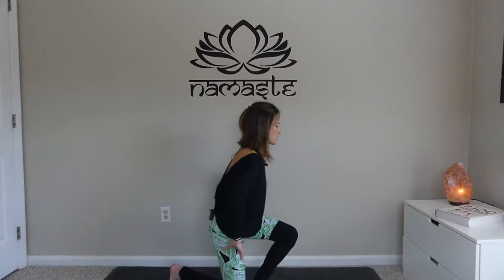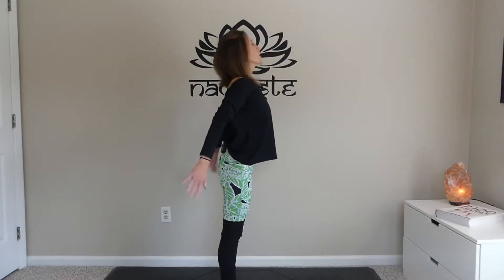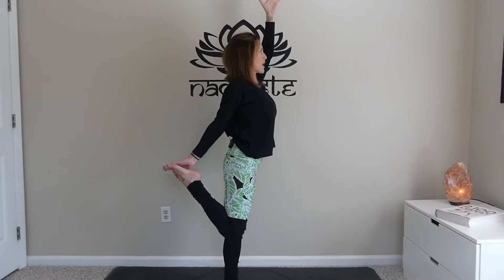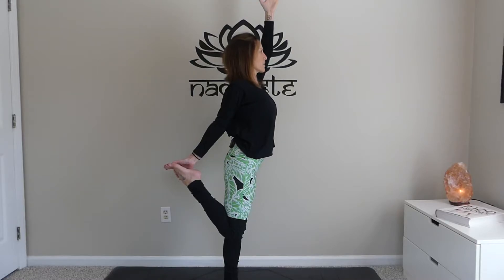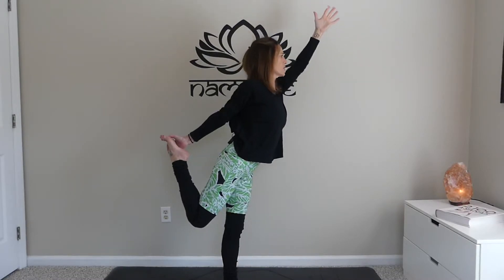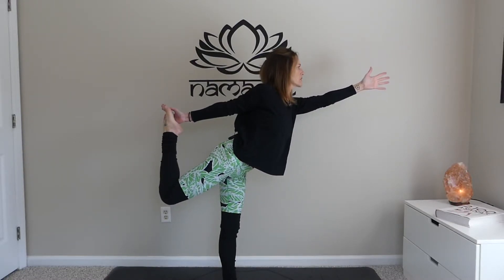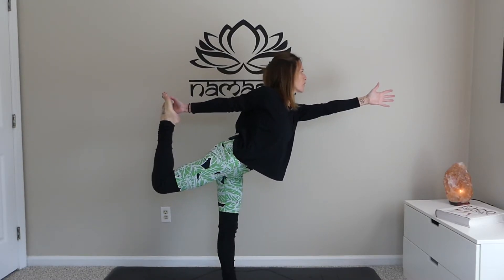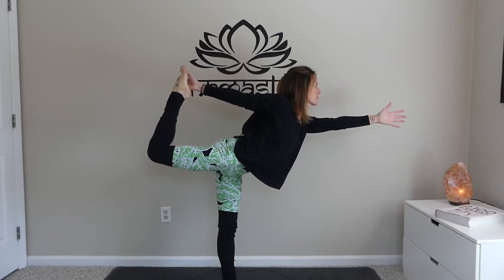Dancer’s Pose (Natarajasana)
This beautiful pose opens the shoulders, chest and hips as it stretches and strengthens the thighs, ankles, and abdomen. It develops greater flexibility in your spine, shoulders, and hamstrings. It stretches the entire front body while strengthening the back muscles. Because it’s a standing balance, it also helps strengthen the ankles and helps with your posture. As a former dancer, I have to say it’s one of my favorites. It just makes you feel proud and beautiful! After I recorded it I realized I only did one side. Please make sure you do both sides so you are balanced!